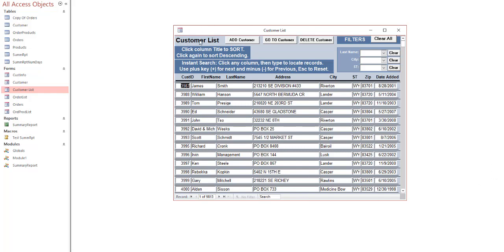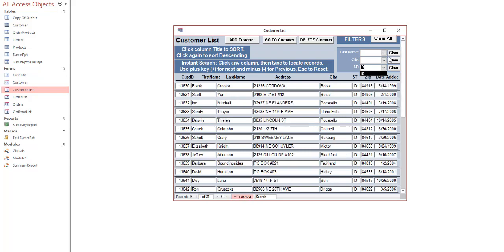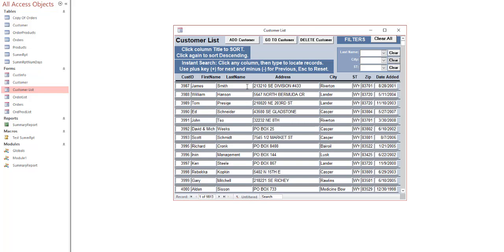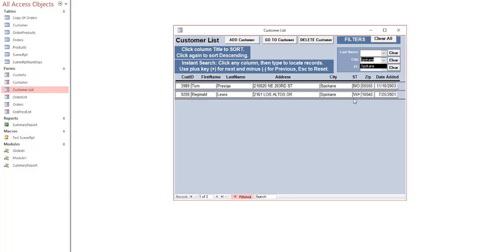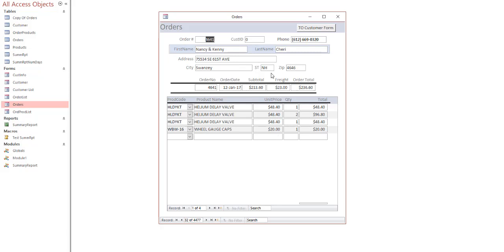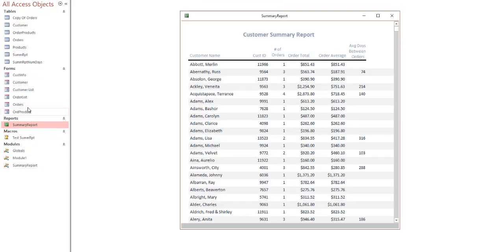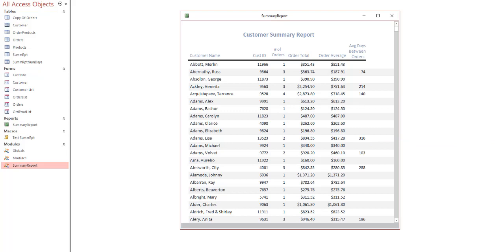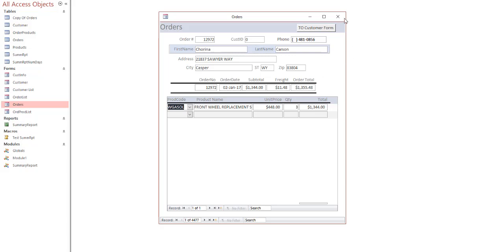Microsoft Access: Customer Database Walkthrough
Here is a demonstration of a basic customer orders database.

At DB Data Solutions, we specialize in custom-built Microsoft Access applications. What makes this better than a commercial solution is that your application can be customized to have only the features you want and need, and you always have access to your programmer if you ever need any hep or changes. So if you have trouble with an existing Access database application, need your data migrated to a faster server, or need upgrades or a new app built from scratch, we can help!